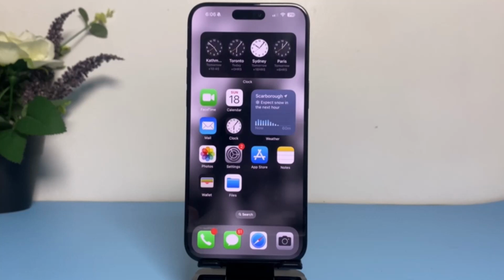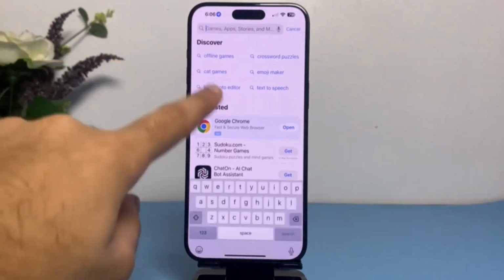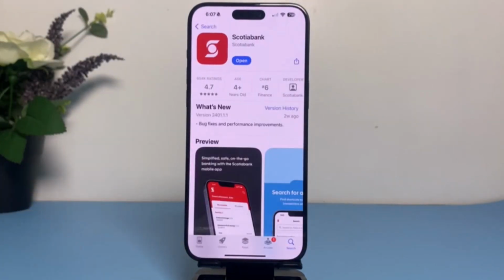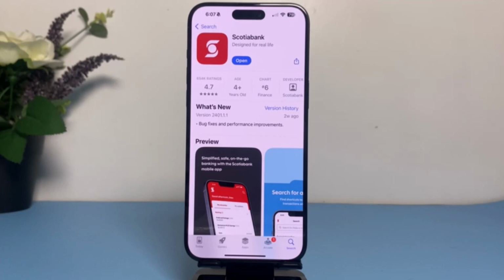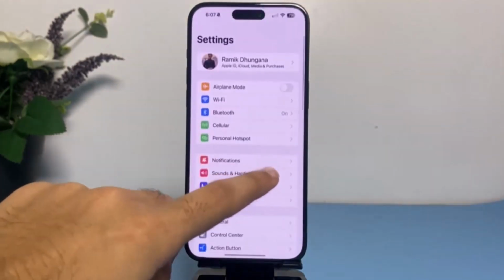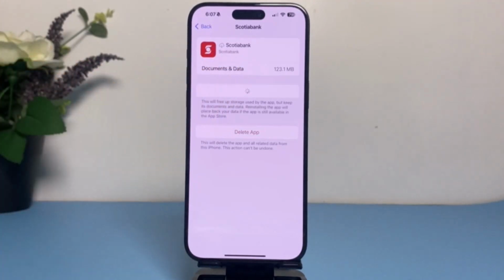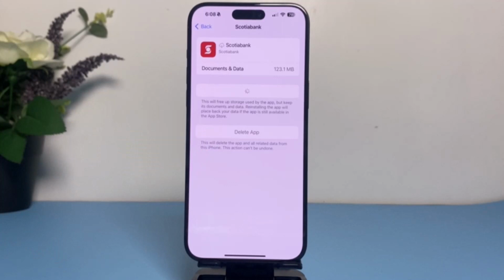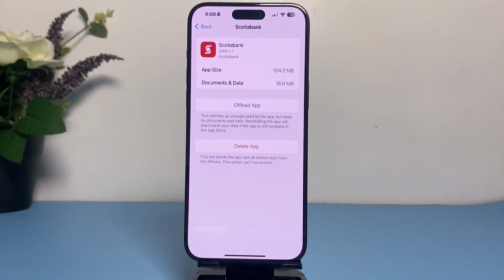How to Fix Scotiabank App Not Working !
In this video, I will guide you on How to Fix Scotiabank App Not Working.